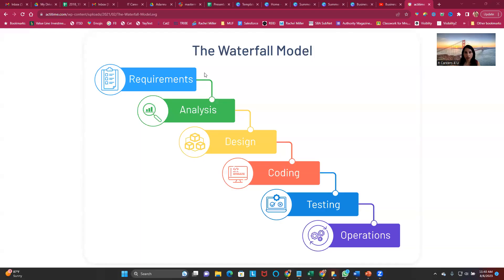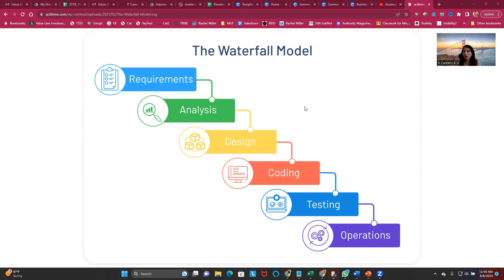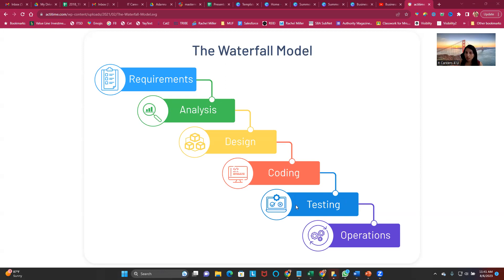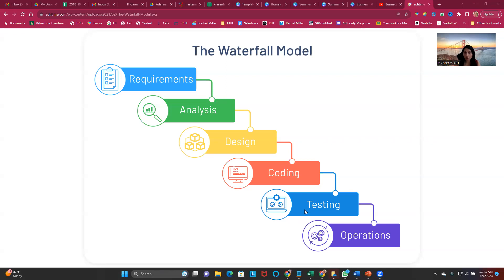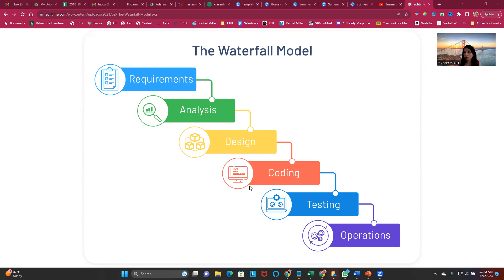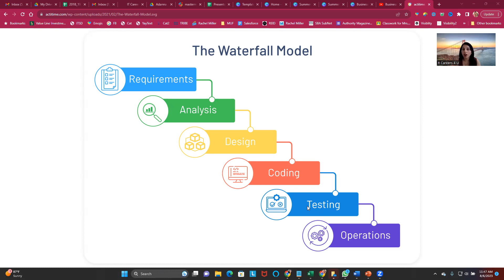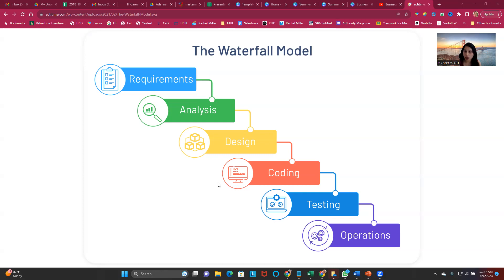How to Transition from Dev or QA to Business Analyst?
Hi Everyone,

The most commonly asked question I get is "How to Transition from Dev/QA to Business Analyst?" And honestly - what's required is hands-on practical experience that will allow you to feel comfortable during the interview process which can be done in two ways:

1. Ask current BAs for guidance/mentorship

Join us in our FREE Facebook group for a chance to attend live training sessions